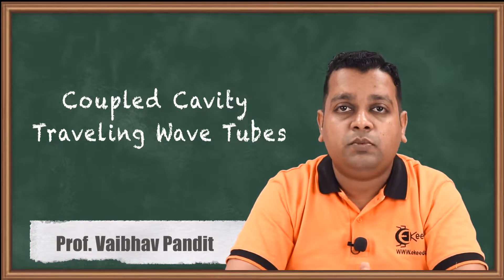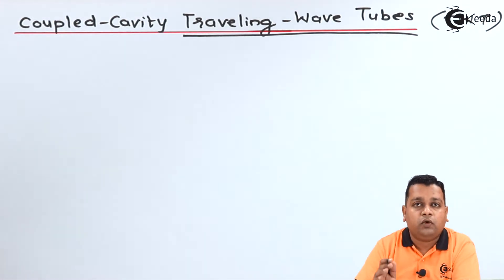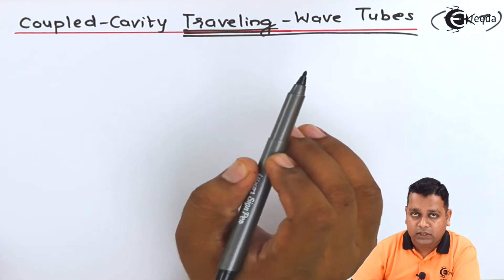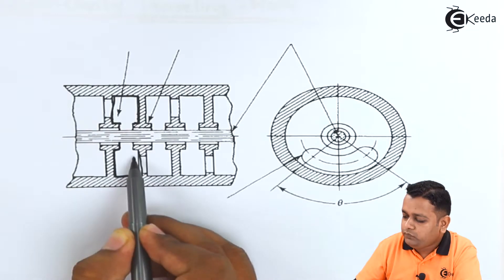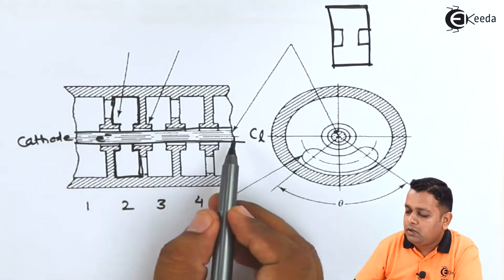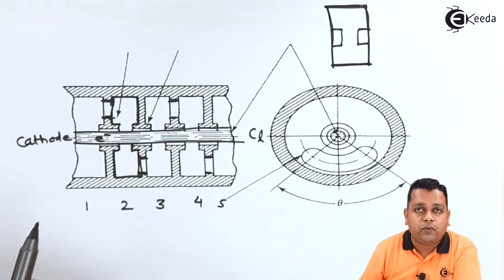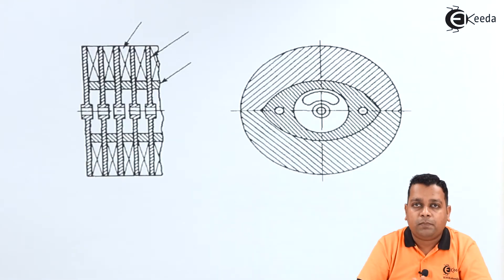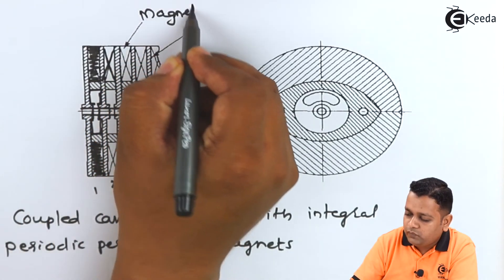Coupled Cavity Traveling Wave Tubes - Microwave Linear Beam Tubes O Type - Microwave Engineering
Video Name - Coupled-Cavity Traveling-Wave Tubes

Happy Learning!